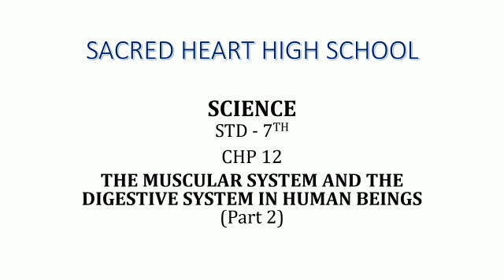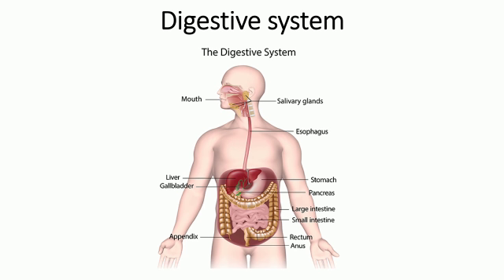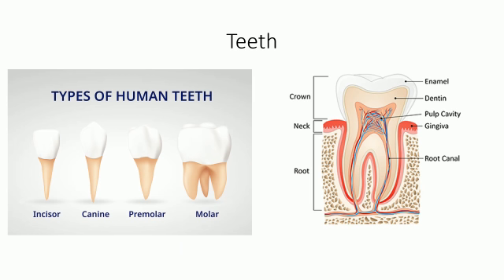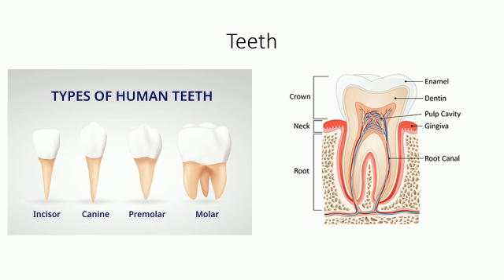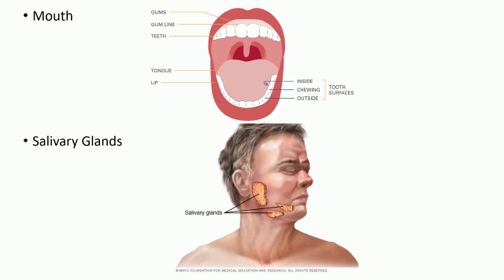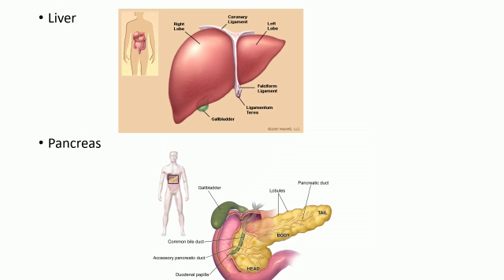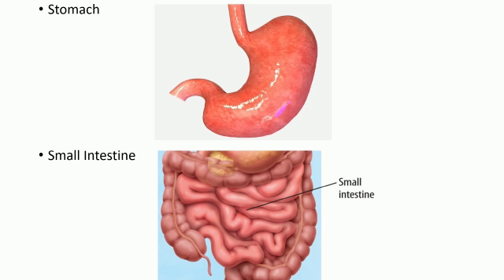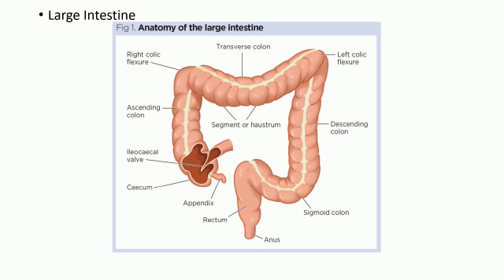Std:7th:Science: Chp12: The Muscular and digestive system in human beings ( Part 2 )